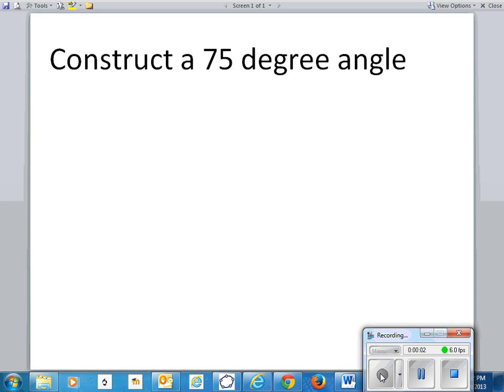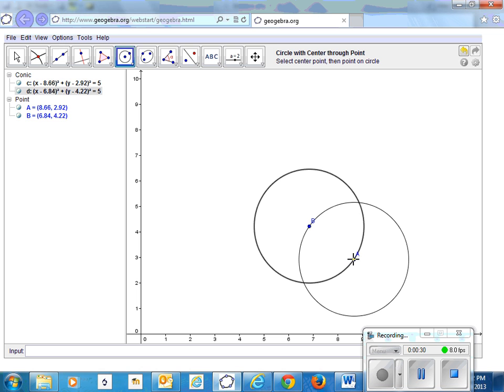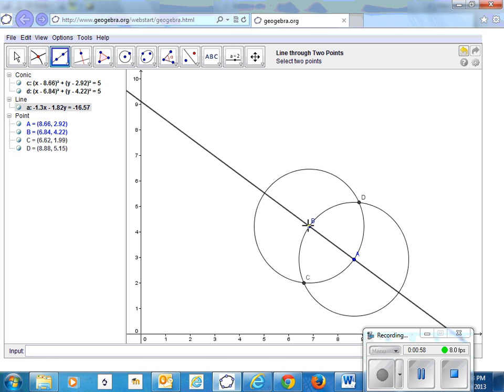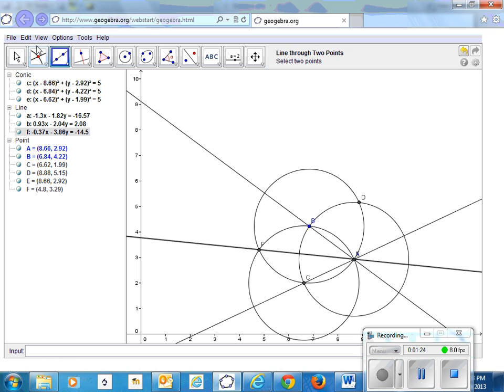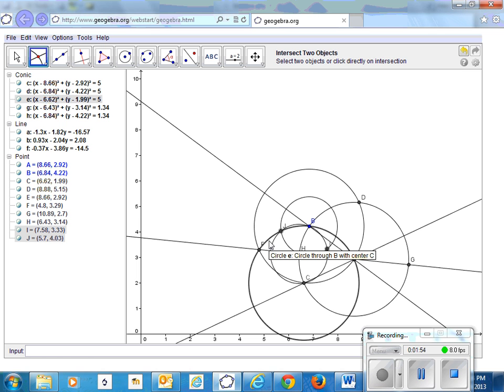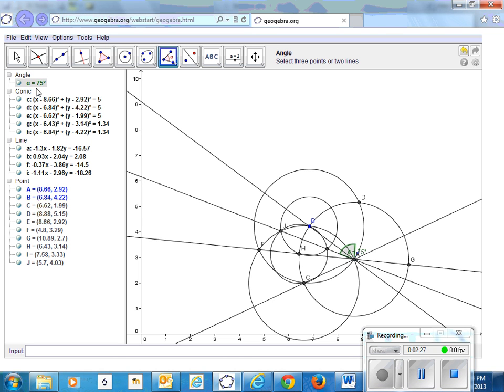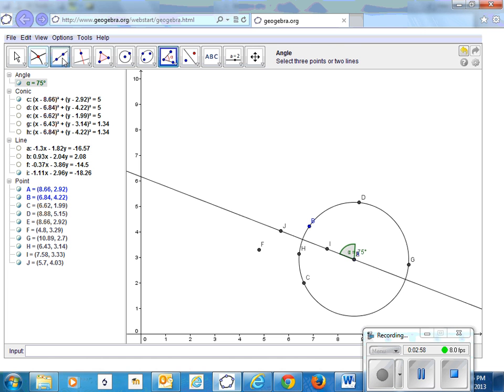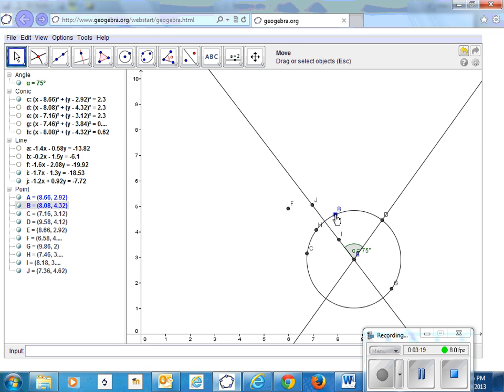Construct a 75 degree angle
Construct a 75 degree angle using geogebra